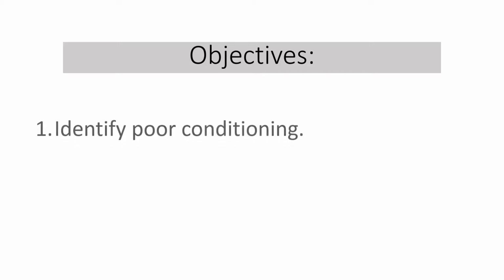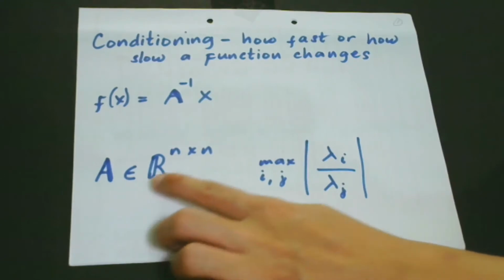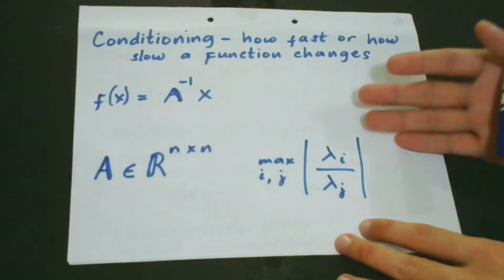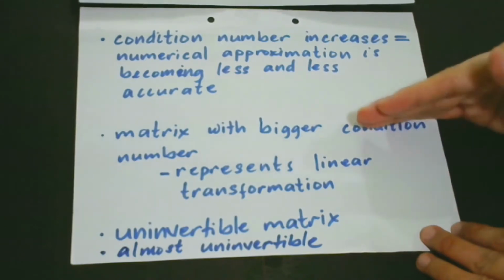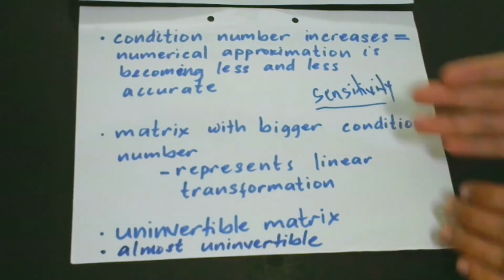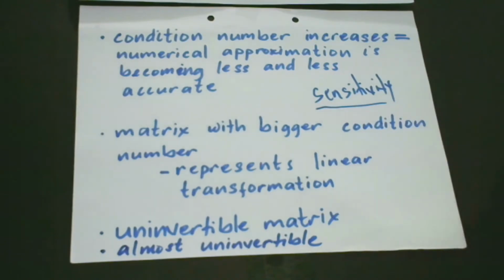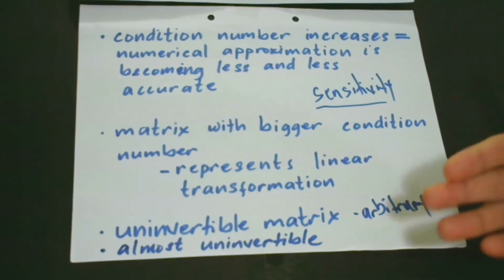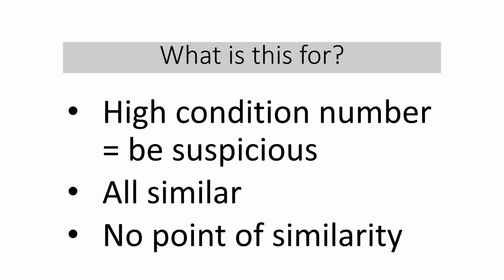LESSON 17: DEEP LEARNING MATHEMATICS: Analyzing Condition Number and Poor Conditioning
DEEP LEARNING MATHEMATICS: Analyzing Condition Number and Poor Conditioning

Deep Learning Mathematics requires you to understand conditioning and condition number. These two concepts will help you understand how to design your function so as to avoid scientific computational computation.